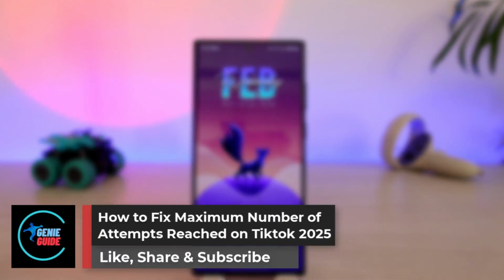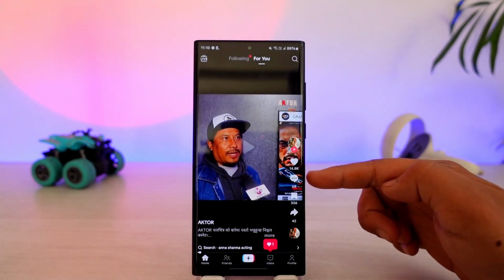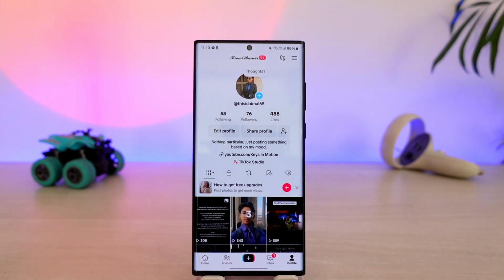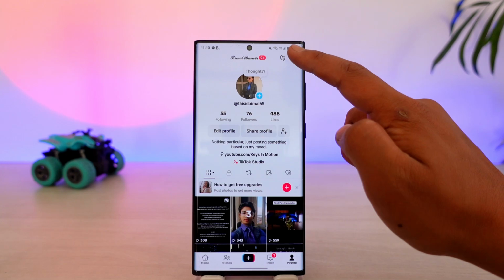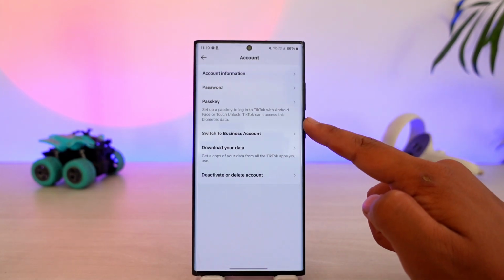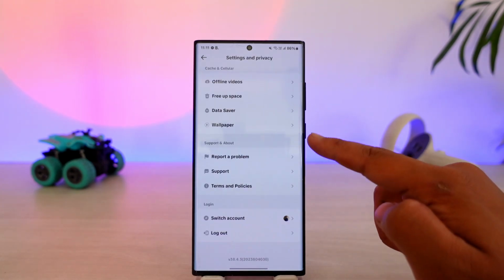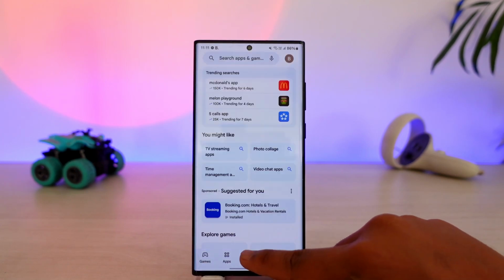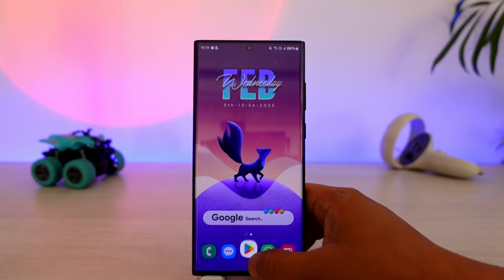How To Fix Maximum Number Of Attempts Reached On TikTok 2025 !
If you’re seeing the "Maximum number of attempts reached" error on TikTok, it usually means that TikTok has temporarily restricted your activity due to what it considers excessive or spam-like behavior. This can happen if you’ve been liking, commenting, posting, or following too frequently in a short period. TikTok enforces these limits to prevent spam and automated activity.

The simplest way to fix this issue is to wait. In most cases, the restriction will be lifted within a few hours or by the next day. However, if you want to try resolving it sooner, there are a few things you can do. First, try switching your account type—if you have a personal account, switch to a business account, or vice versa. To do this, tap on the three-line menu in the top right corner of your profile, go to "Settings and Privacy," and find the option to switch your account type.

Next, log out of your TikTok account by going to "Settings and Privacy," scrolling down, and tapping "Log Out." After logging out, restart the app and log back in to see if the restriction has been lifted. Another option is to clear TikTok’s cache, which you can do from the app’s settings under "Free Up Space." Additionally, go to the Play Store (Android) or App Store (iOS) and check if there’s an update available for TikTok—if so, update it to the latest version.

If the issue persists, you can report the problem to TikTok by navigating to "Settings and Privacy," selecting "Report a Problem," and describing the issue. TikTok’s support team may be able to lift the restriction if it was applied in error.

Timestamps:
0:00 Introduction
0:06 Why This Error Occurs
0:31 Waiting for the Restriction to Lift
0:45 Switching Account Type as a Fix
1:03 Logging Out and Logging Back In
1:12 Clearing Cache and Updating TikTok
1:20 Reporting the Issue to TikTok
1:32 Conclusion